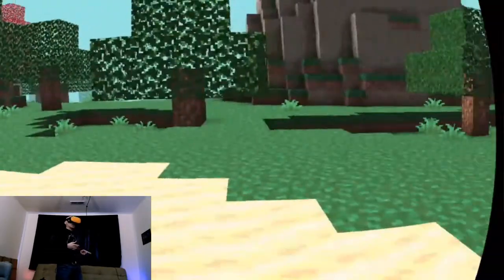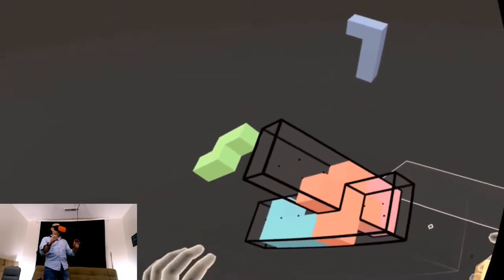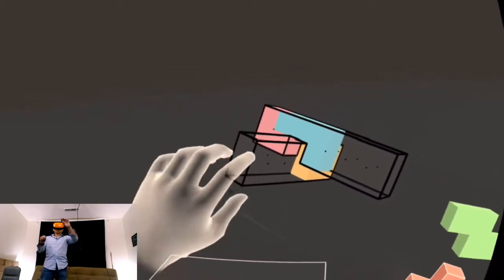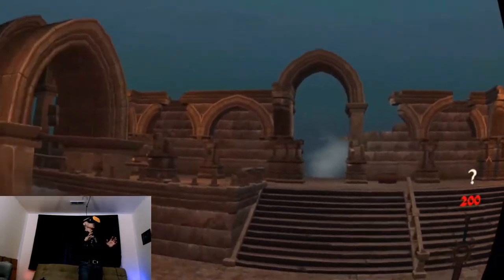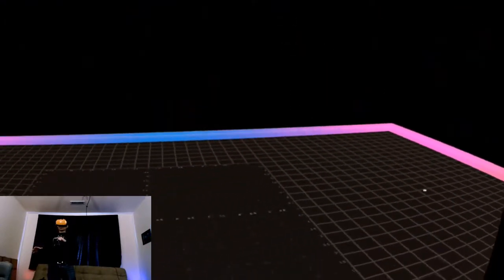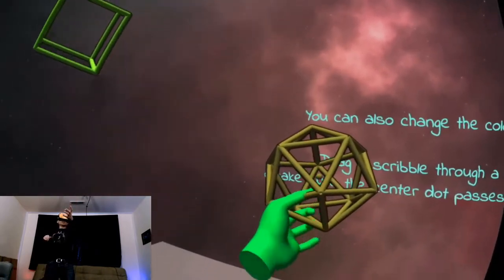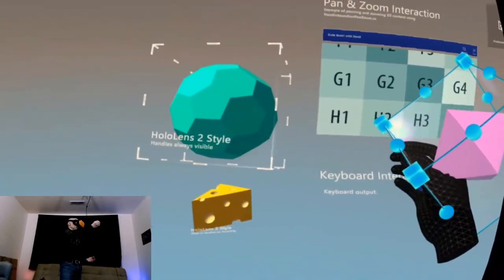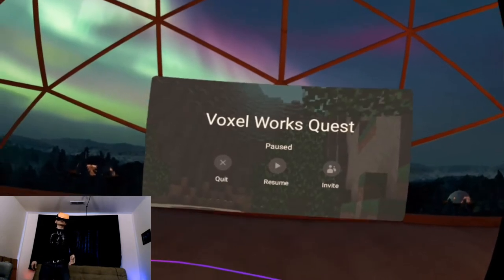FREE Hand Tracking Games For The Oculus Quest [2D version]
Get your Oculus Quest here:
64GB version:
128GB version:

Here are some great, and some not-so-great, free hand tracking apps and games for the Oculus Quest.  You can find these on SideQuest available here: